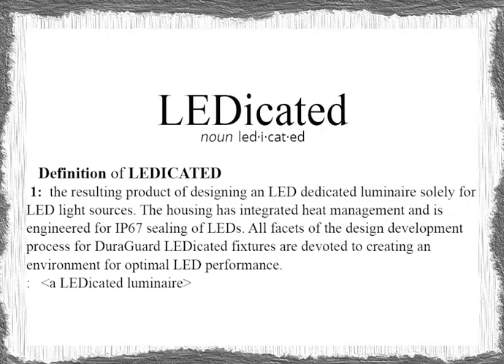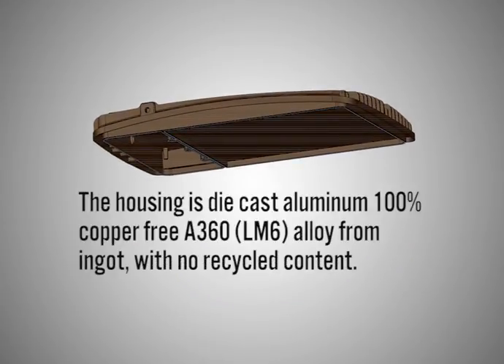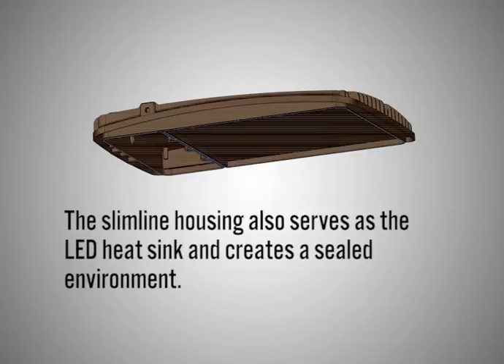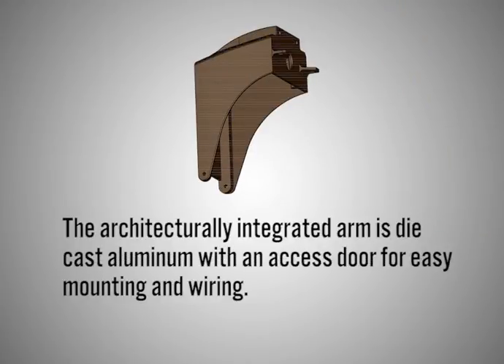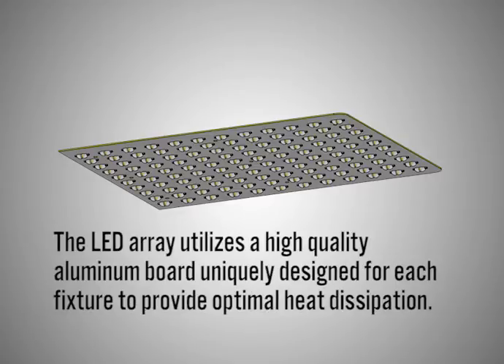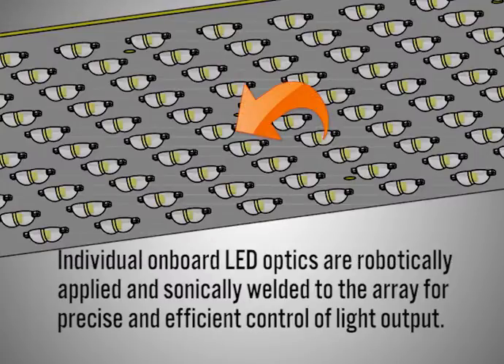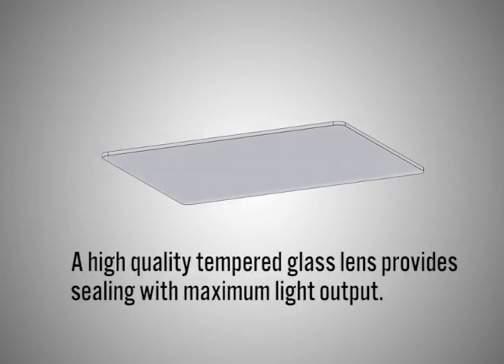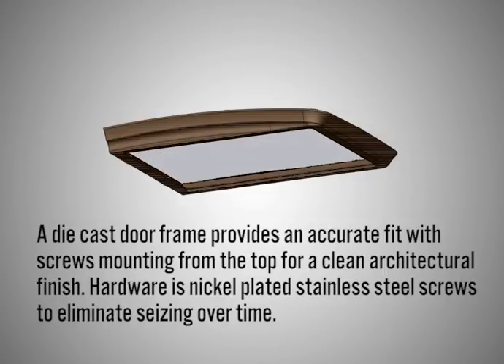DuraGuard LEDicated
Learn the definition of what the LEDicated LED light fixture engineering design process means.